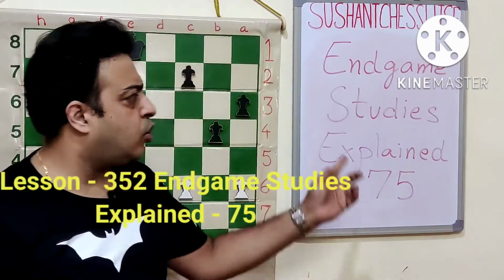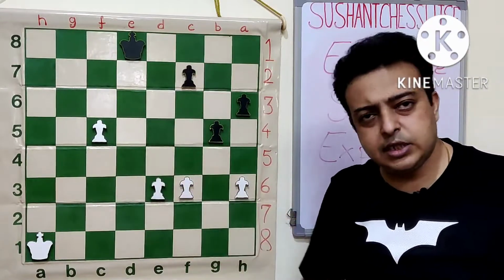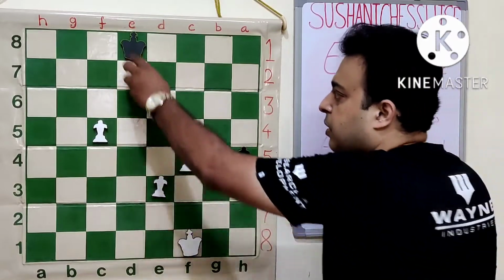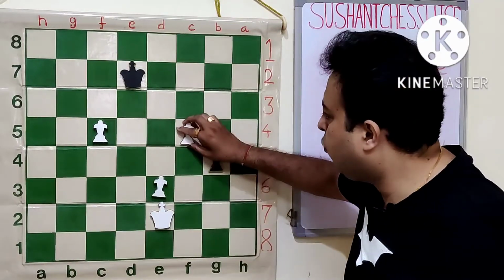Lesson - 352 Endgame Studies Explained - 75 . Explanation Of Instructive Endgame Compositions !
Endgame Studies Explained - 75 .

Explanation Of Instructive Endgame Compositions !

Hello Friends ,

lessons.